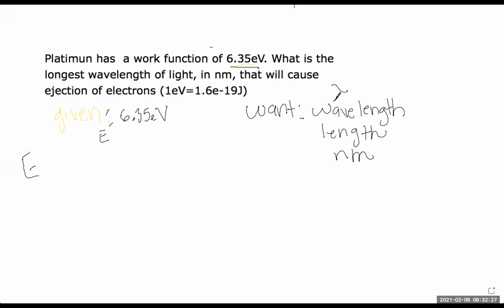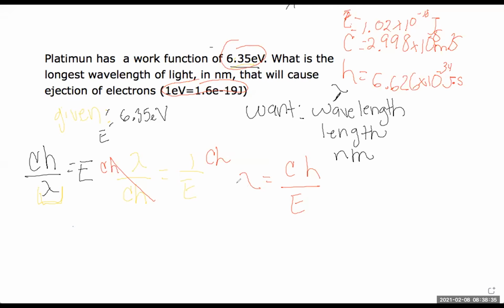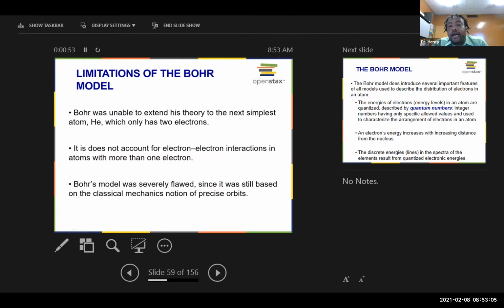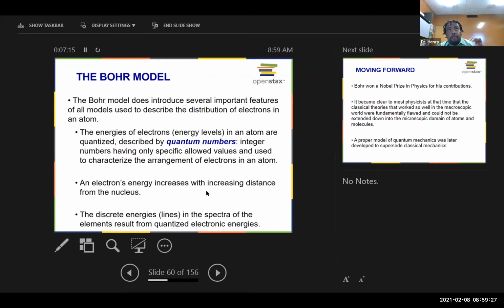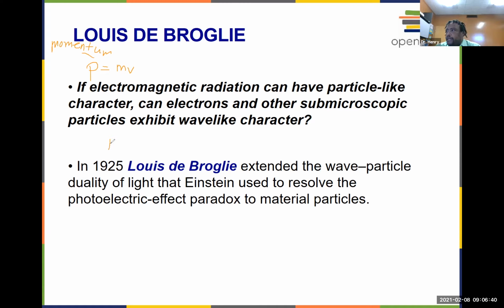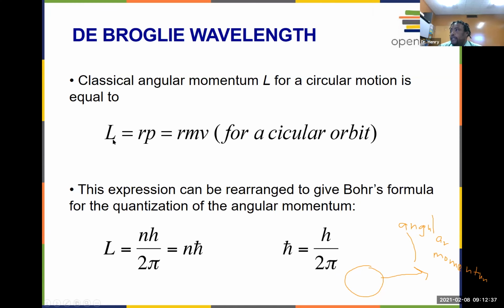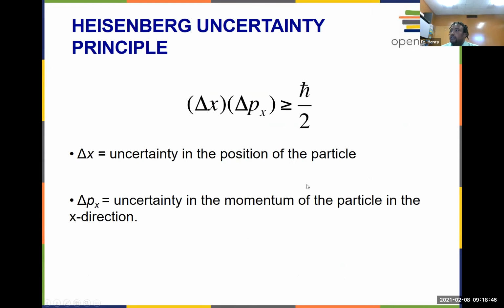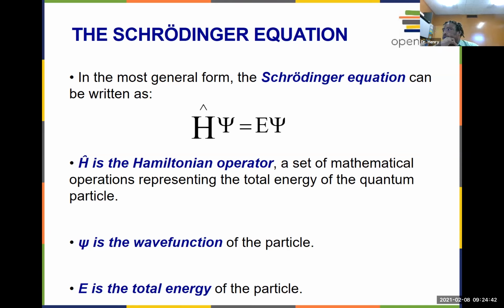Chem1B: Chapter 6 (continued) Morning Lecture - Feb 8, 2021